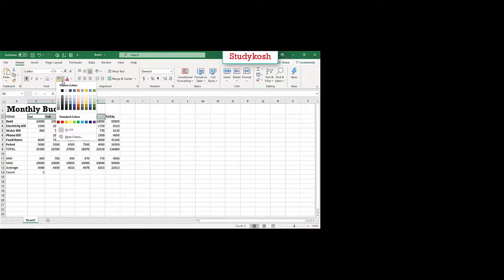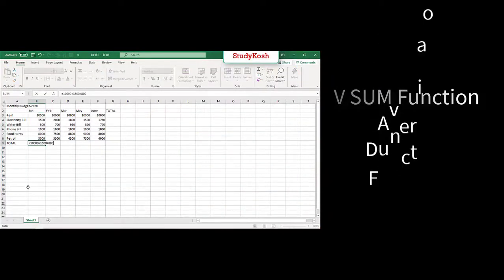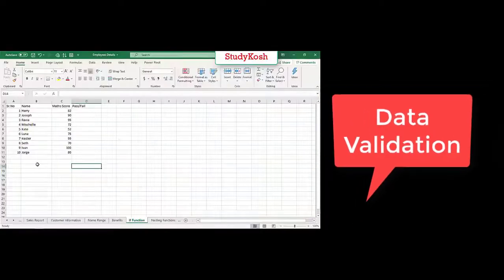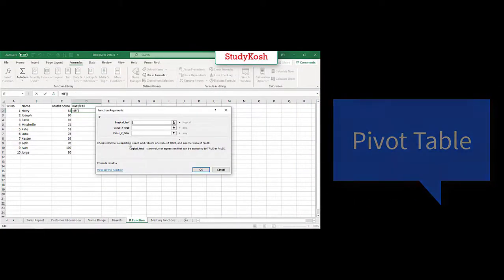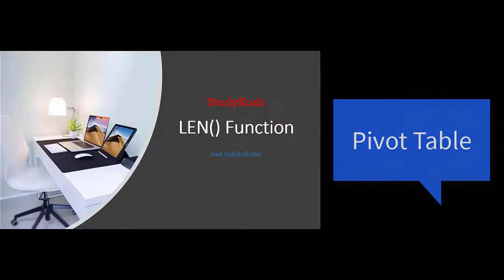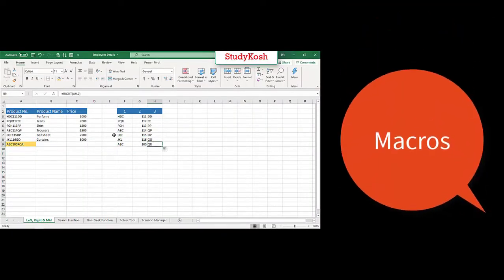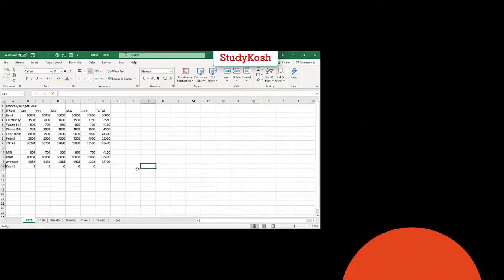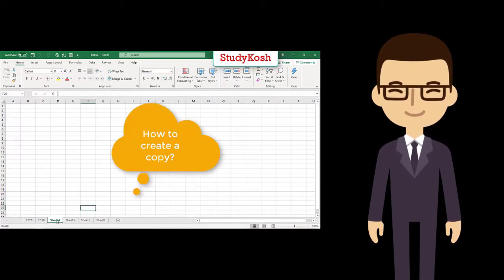Become a master in MS Excel | StudyKosh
Designed by: MBA (K U Alumni)
Holds experience of SAP/BAAN & Other ERP Systems

Become a Microsoft Excel expert enrolling in this course of MS Excel. This course is for beginners and intermediate level students.

The course covers:
1.Start your journey from Microsoft Excel interface to understanding functions, Macros and much more.
2.Create and manage Excel workbook
3.Playing with rows and columns
4.Pivot tables (need of the hour)
5.You will learn maximum used functions in MS Excel
6.Enrolling in this course you will have a deep access to an expert knowledge
7.Learn calculations inside a data model

Key Features:
This course is an All-in-one package of learning the all new version of Microsoft Excel.

There are 122 lectures, thus giving you an idea of the vastness of this course.

It’s been an in depth research to make things easy to learn, practical usage and yet keeping the concepts precise.

After successfully completing this course, you will have an expertise in Microsoft Excel and you will be at the Advanced level.

Practise requirements:
Enrolling in this course requires no prior knowledge. Student must have Laptop/Computer with Microsoft Excel to practise

How to get maximum benefit from this course?
1.StudyKosh offers this course of MS Excel from the scratch, means beginners level taking you to intermediate level and after completion to advanced level.
2.School students who want to learn MS Excel, MBA/BBA/B.COM/Law students pursuing their streams.
3. If you are a freelancer who wants to learn Microsoft Excel and take your skills to a next level.

Then this course is for you all.

Happy Learning!!